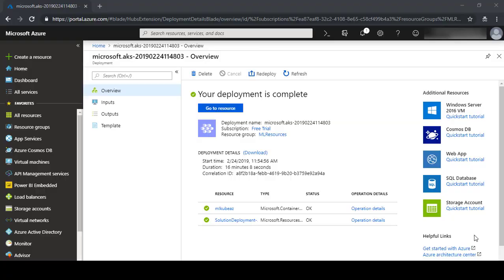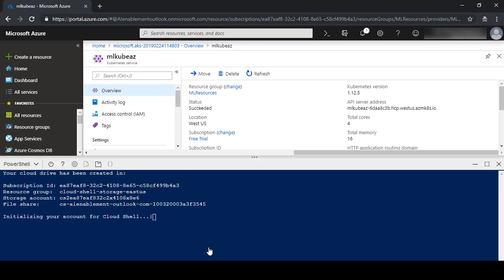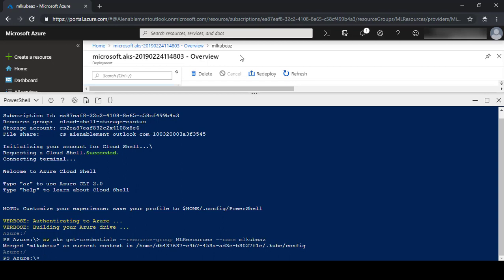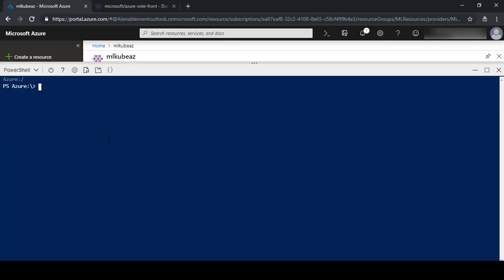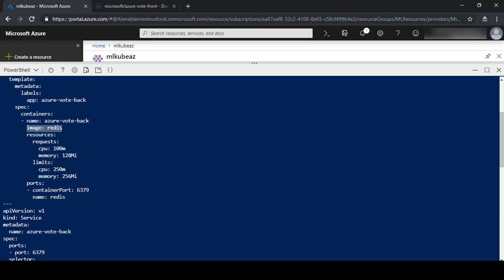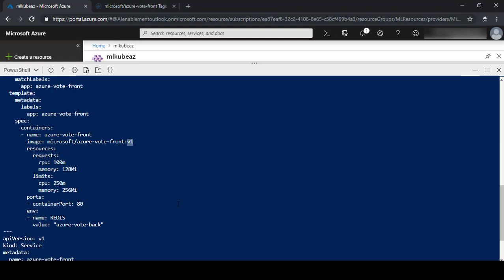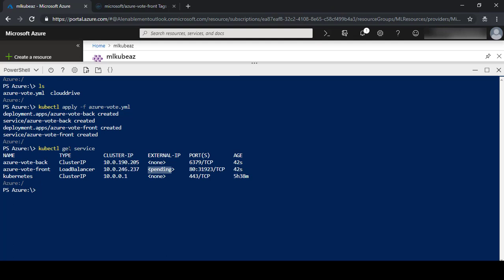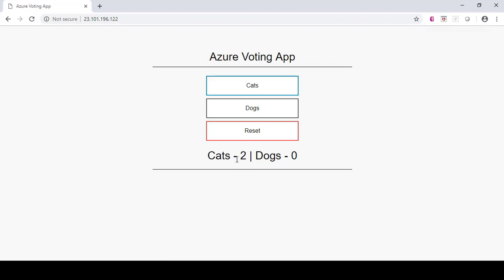Microsoft Azure Kubernetes - Spin up Cluster and Run the App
About this video:
This video titled "Microsoft Azure Kubernetes - Spin up Cluster and Run the App" explains the steps to spin up the cluster on cloud and then running the app on it.